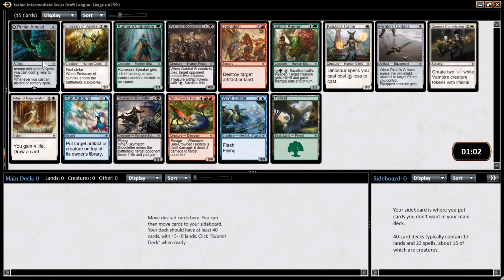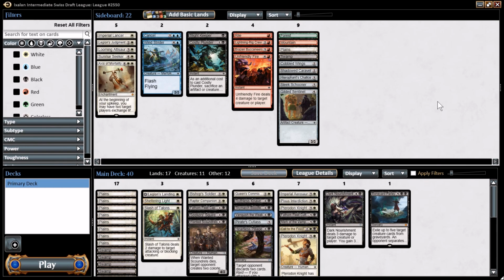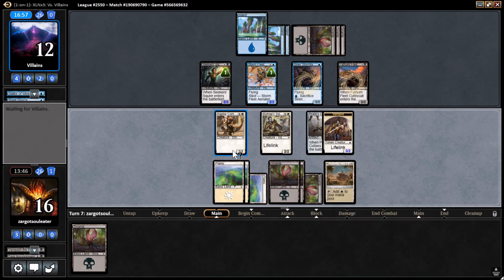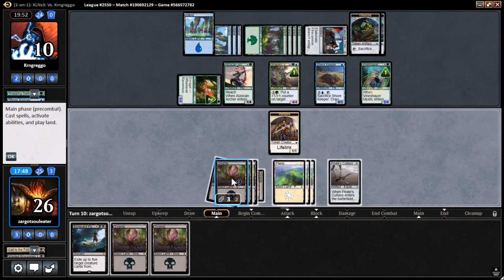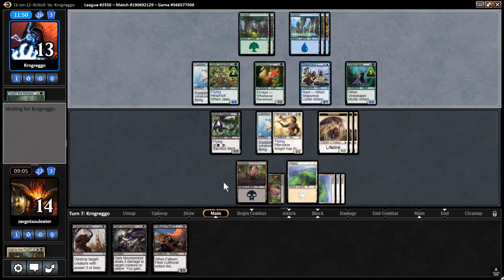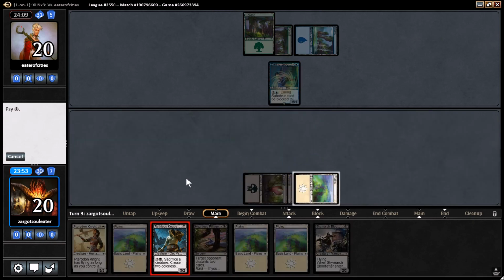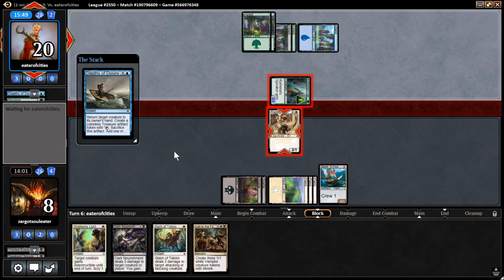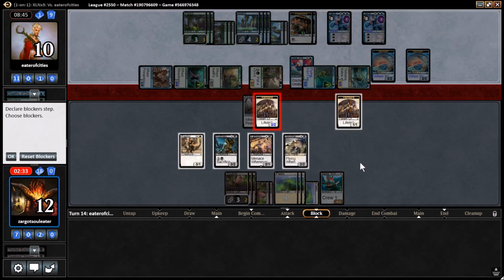Ixalan Draft #4 - Zargot - XLN - Magic the Gathering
Match 1 - 19:47

Match 2 - 46:15

Match 3 - 1:35:53